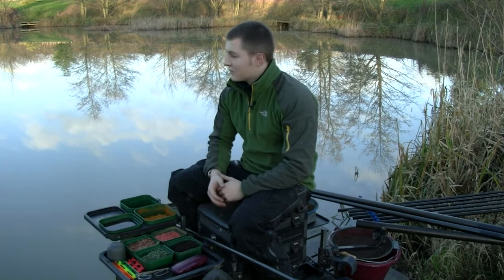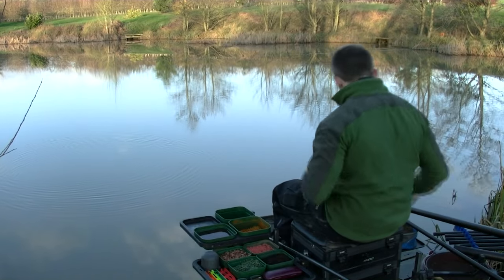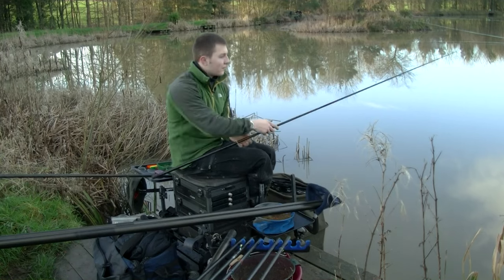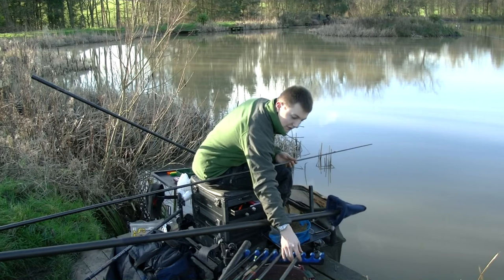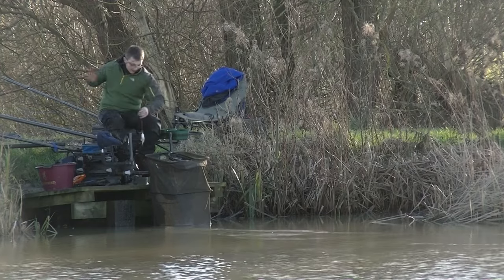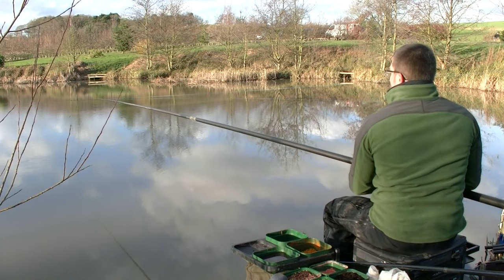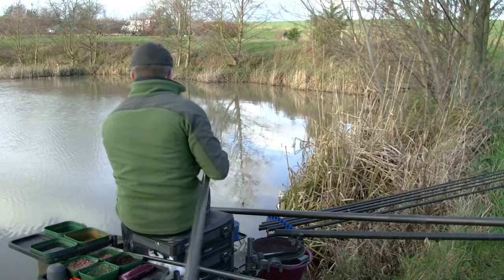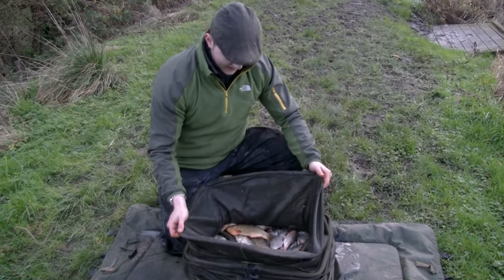LAST CAST Match Tactics Winter Silvers e24 Match Fishing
Pole- Rotating Line- With A lot of lakes and most rivers and canals out of action due to the winter floods,Last Cast head to Sunrise Lakes..Hayden shows us  how to get a nice net of silvers and shows us the method which he uses to keep the fish coming all day.